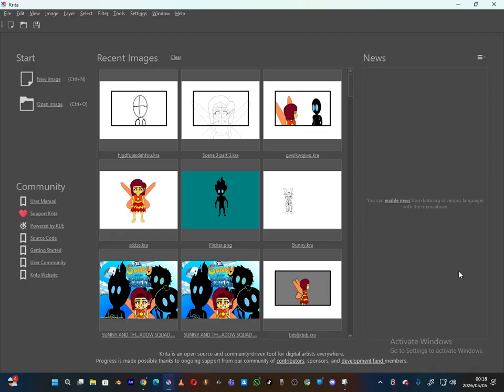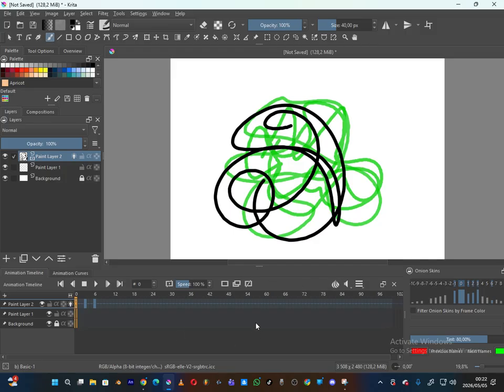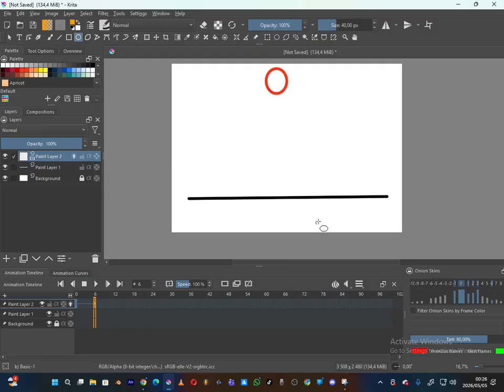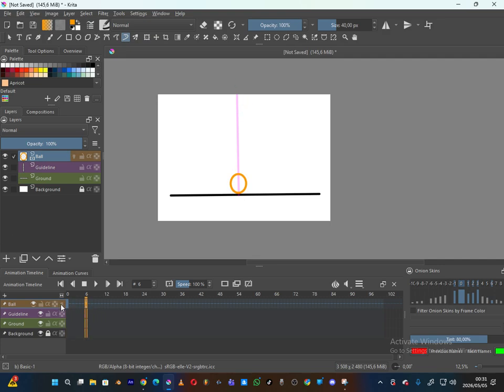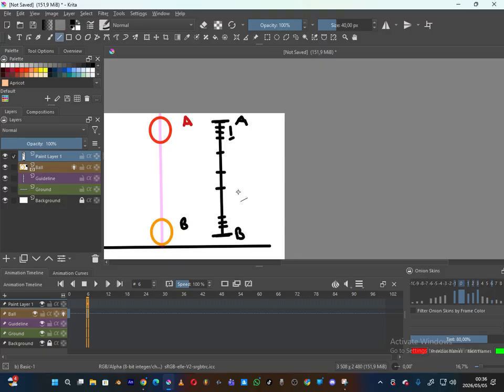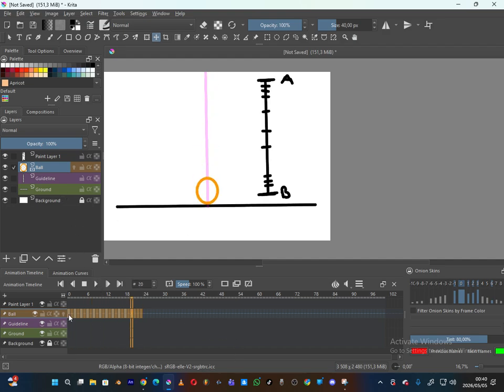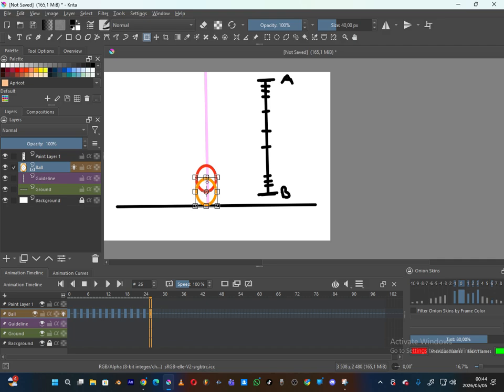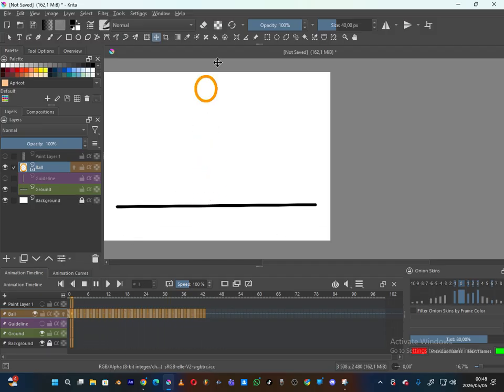Squash and Stretch